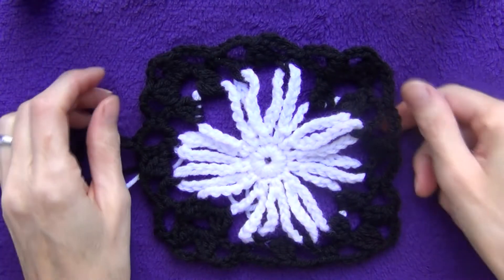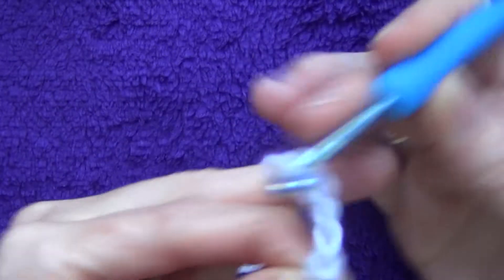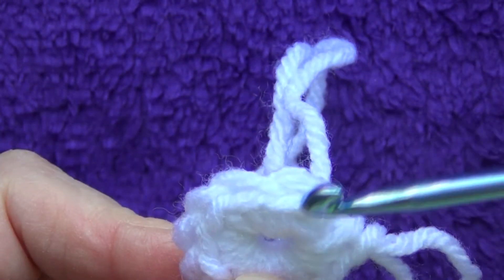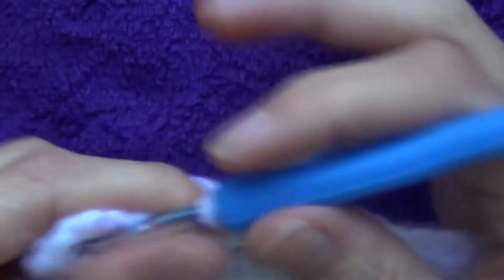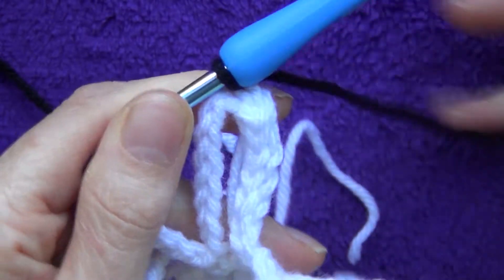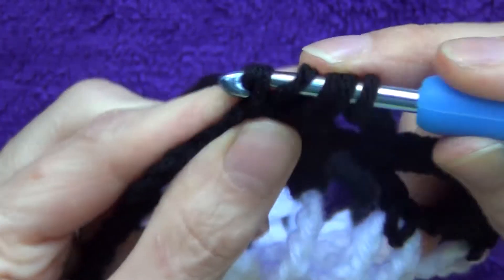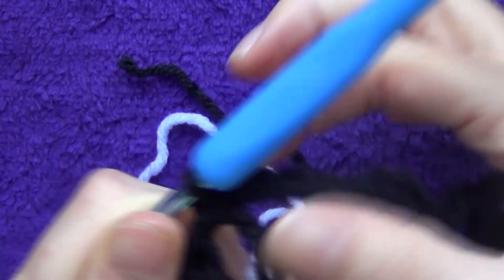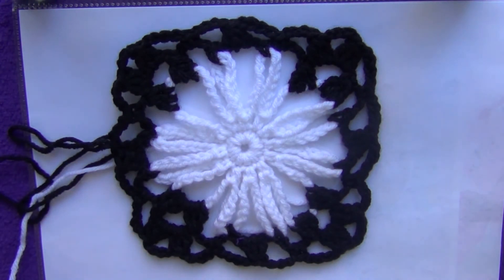How to Crochet a Lacy Granny Square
Hi There,

I thought I would crochet a very easy quick lacy Granny Square, which can be used for anything really.

Gill